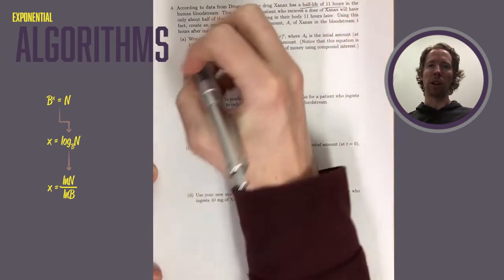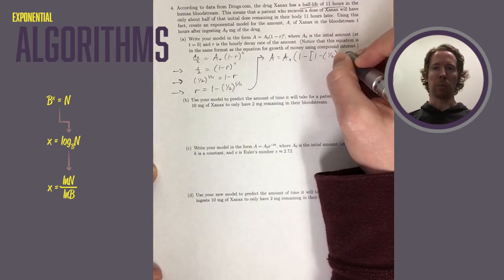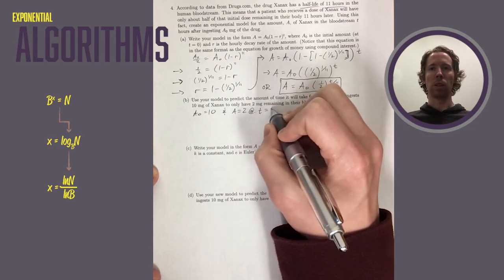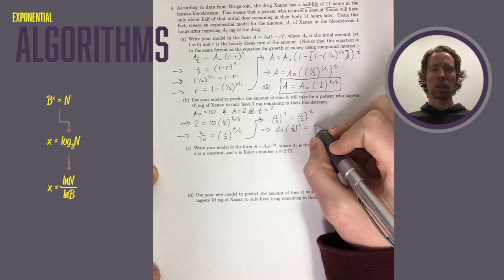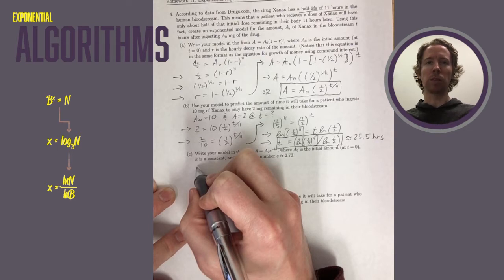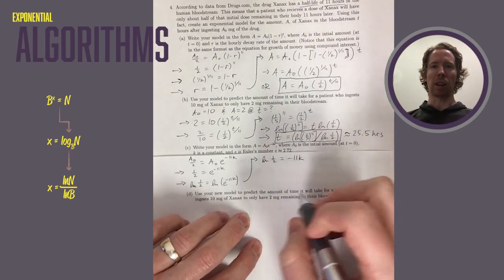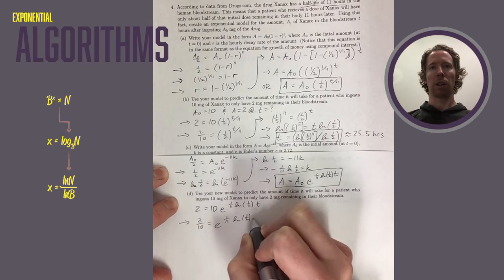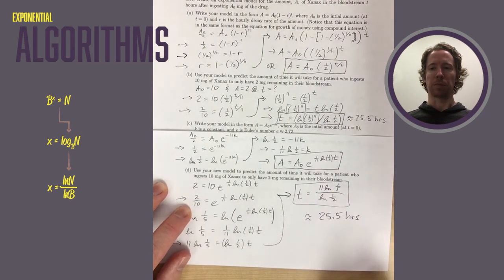Modeling Xanax in the Bloodstream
HW11 #4 Create a model for a drug in a patient's bloodstream and predict how long it will take for the amount of the drug to be reduced to a specific level .